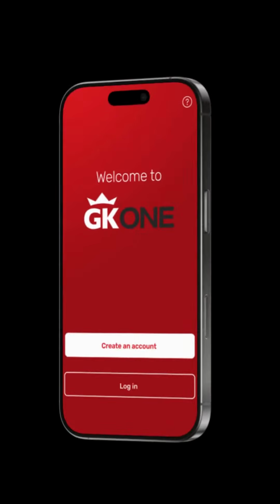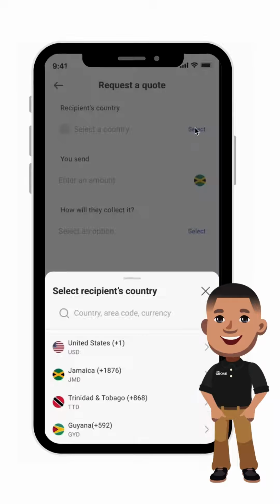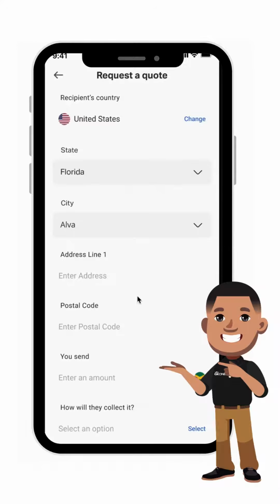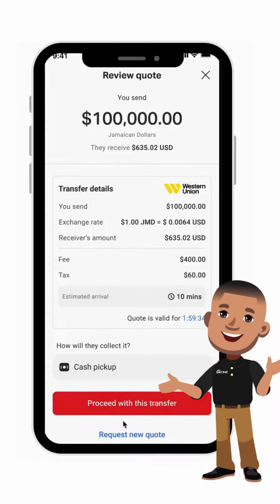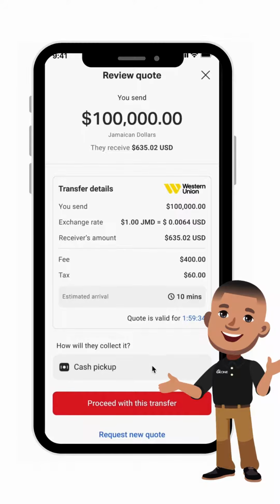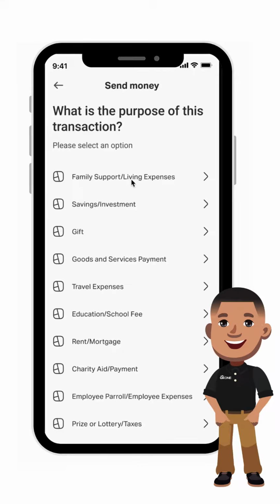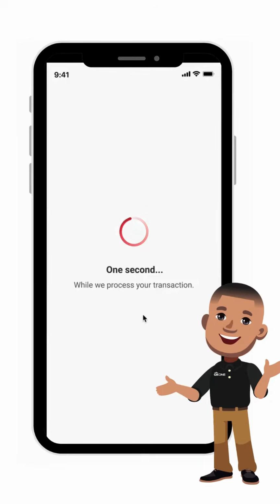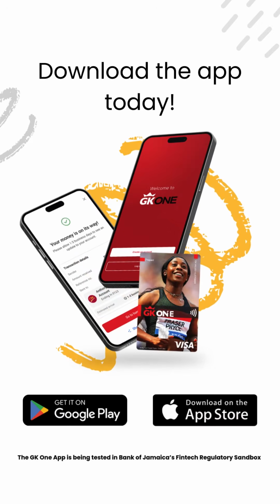Send Western Union Money Transfers with GK One App | Demo Video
Discover the convenience of sending Western Union money transfers directly from the GK One app! 🌍💸

In this demo video, we showcase the latest feature of the GK One app that allows users to send money both locally and internationally with just a few taps on their phone. Whether you're supporting loved ones abroad or managing finances at home, GK One makes it easier than ever.

Key Features:

Seamless Transfers: Send money globally using your debit or credit card.

Multiple Payout Options: Recipients can receive funds via retail locations, bank accounts.

Robust Security: Enjoy peace of mind with our secure and reliable transaction processing.

All-in-One Platform: Manage bill payments, peer-to-peer transactions, and more from a single app.

Why Choose GK One:

Unmatched Convenience: Send and receive money anytime, anywhere.

Trusted Network: Leverage the extensive Western Union network for fast and reliable transfers.

User-Friendly: Simple registration with a Jamaican Driver’s License, Passport, or Electoral ID and a Taxpayer Registration Number (TRN).

Download the GK One app today and experience the future of money transfers! 📲